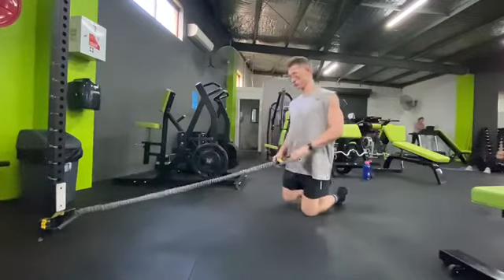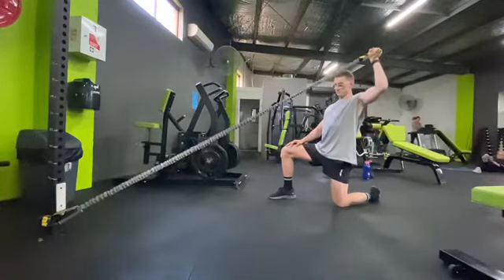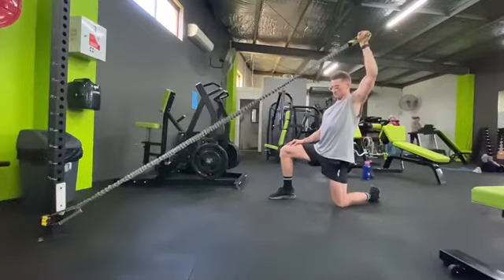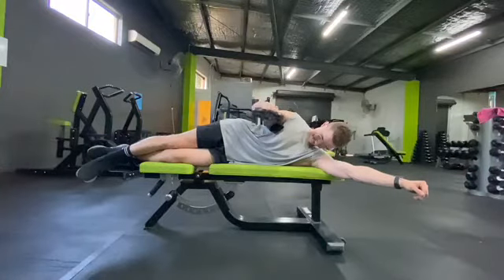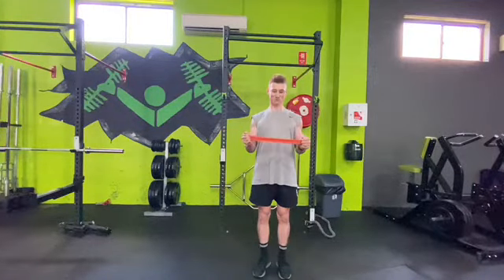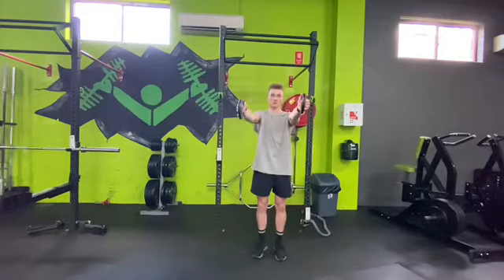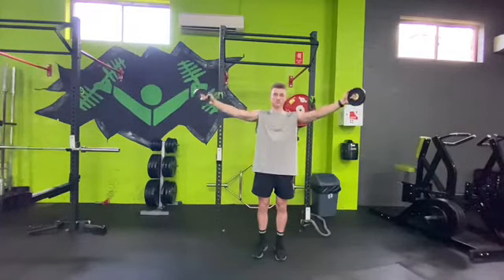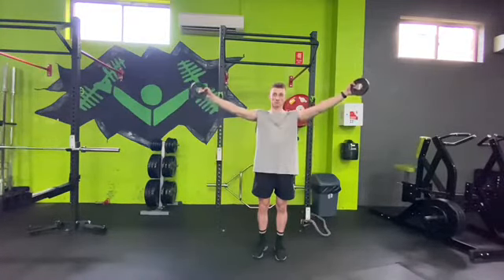Rotator Cuff Strengthening Exercises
Want to have strong rotator cuffs? 💪
The rotator cuff is made up of 4 muscles that work together to stabilise the shoulder joint and prevent injury.
It is common for individuals to experience an injury due to a weakness in the rotator cuff ❌
So, here are 4 exercises that you can do to increase the strength and endurance of your rotator cuffs to keep your shoulders safe and secure ✅